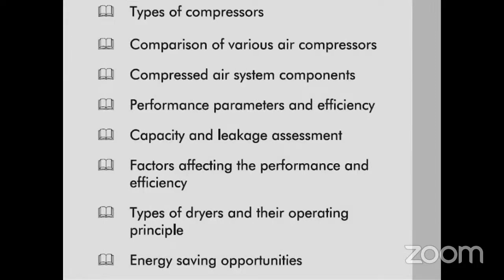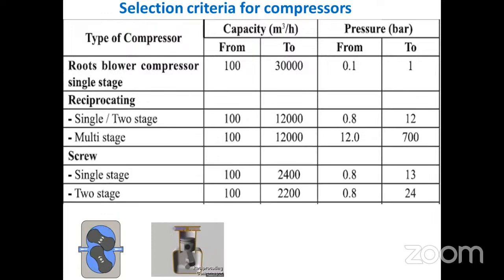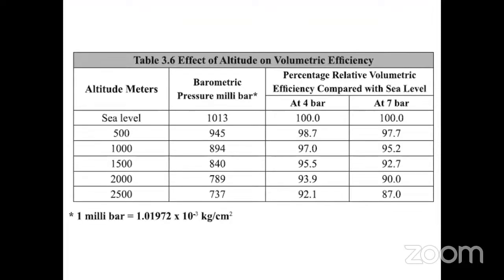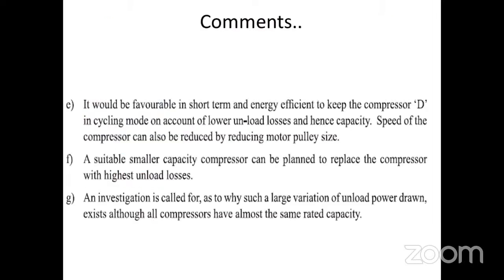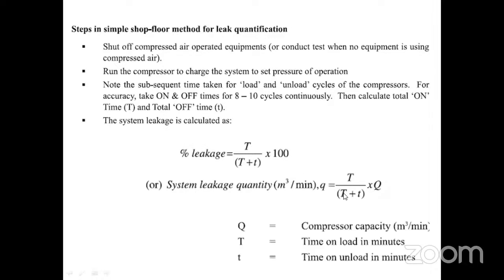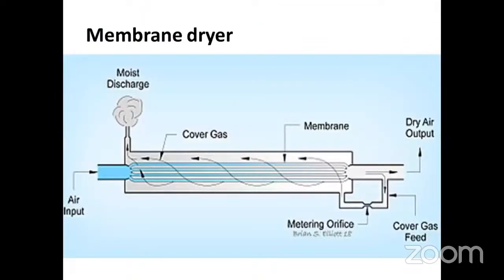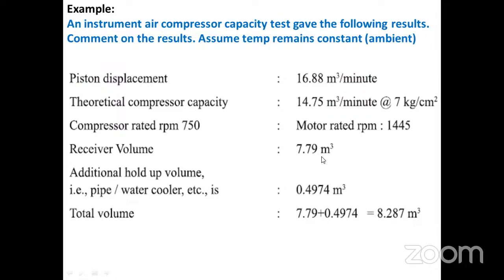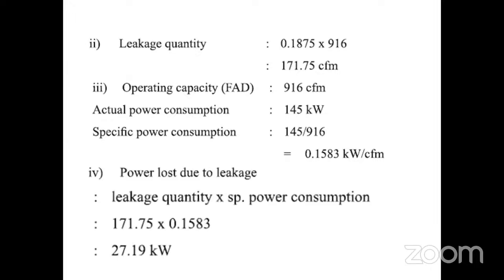Dr.MGRERI ZOOM's Zoom Meeting